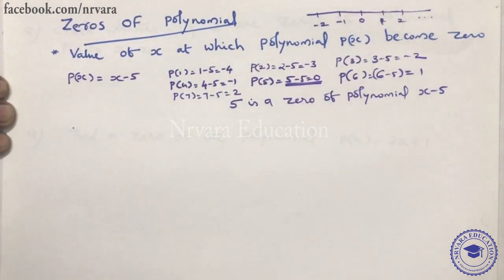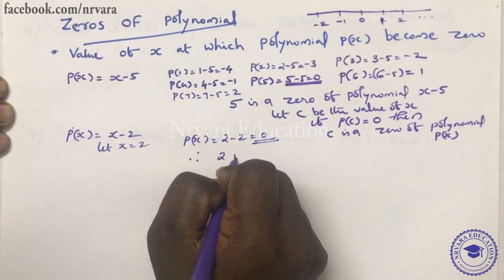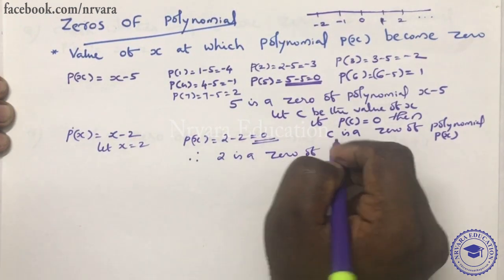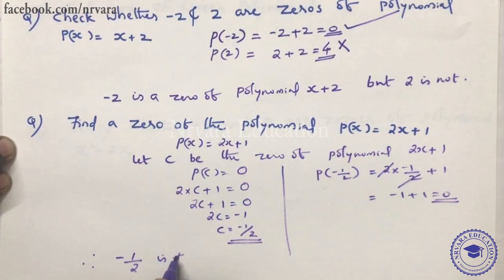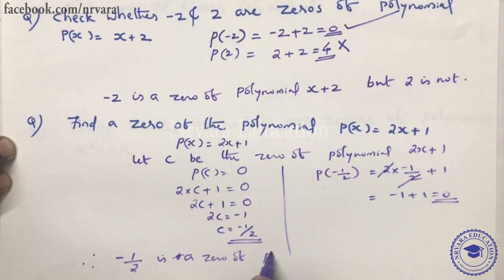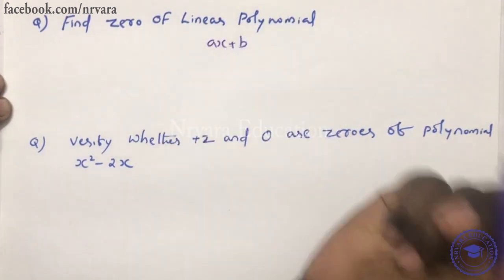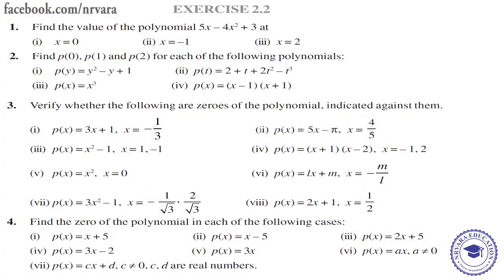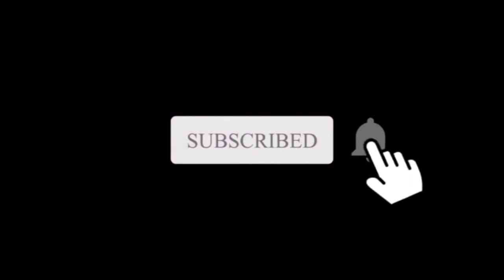Class 9 | CBSE | Mathematics | Polynomials | LECTURE 2 | Malayalam Explanation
Hello students, here in this video we are going to study the important topic  from class 9 mathematics.

Polynomials | LECTURE 2

Zeroes of Polynomial
Problems

Our Offline Classes Available in Various places in Thiruvananthapuram city, Kerala